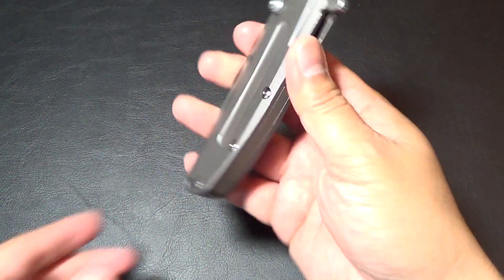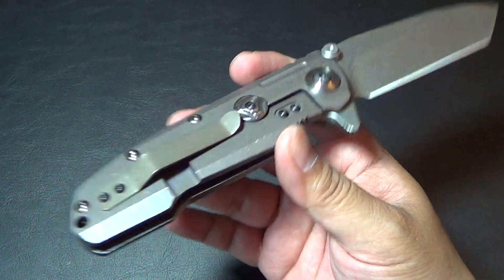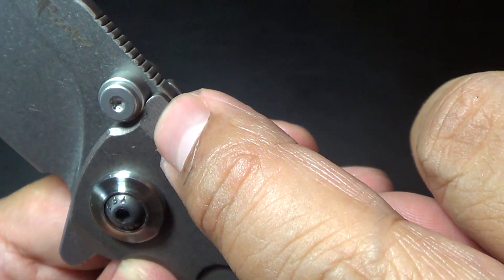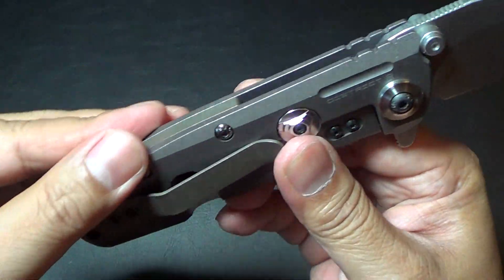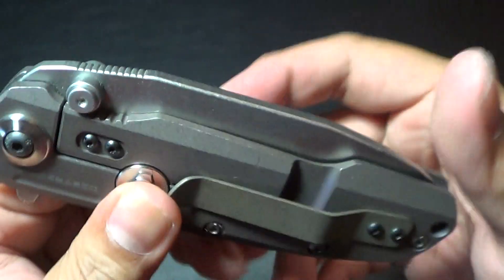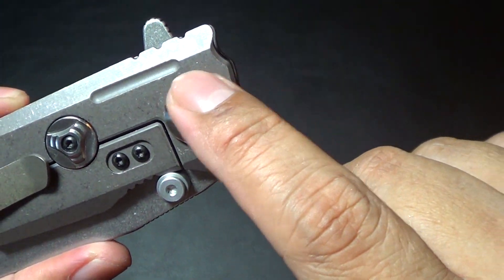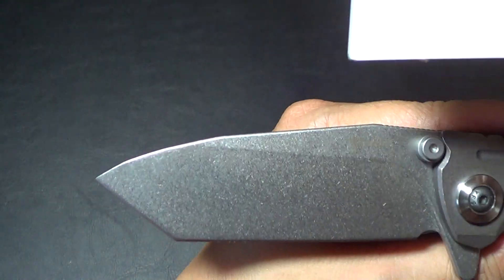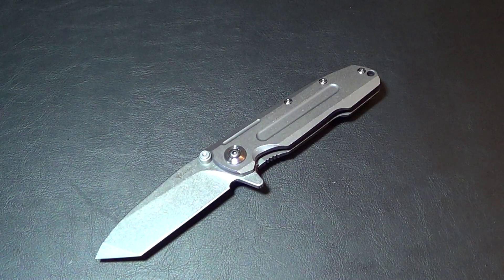Overview District 9-B Flipper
D9-B
Designer ：District 9

Manual open, ball-bearing system
3-D machined Titanium handle.

Specification
Open Length：8.6”
Blade length：3.75”
Closed length：4.85”
Blade thickness：0.157”
Blade material：S35VN
Blade material hardness：59HRC
Handle material：6AL4V
Open type : flipper